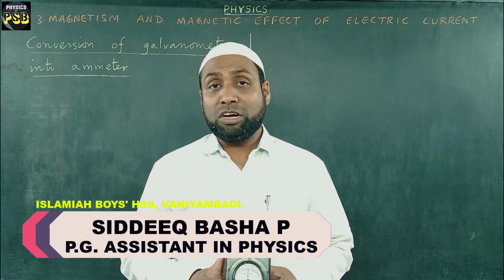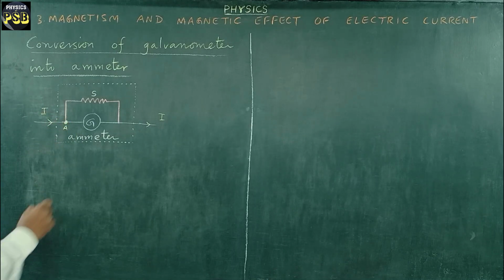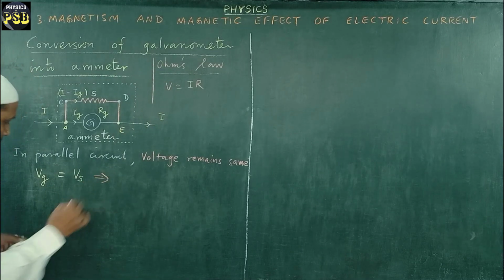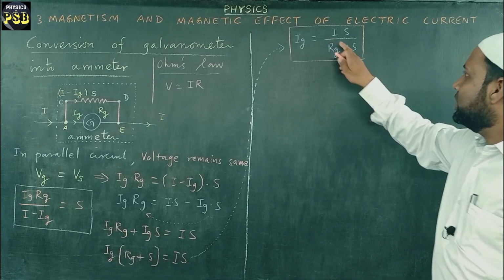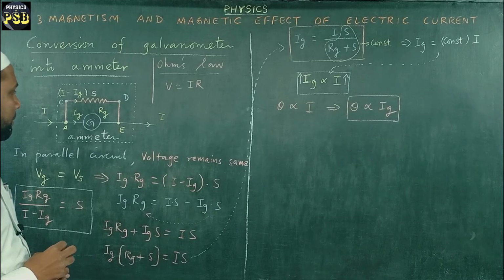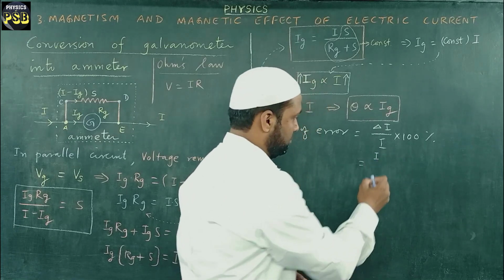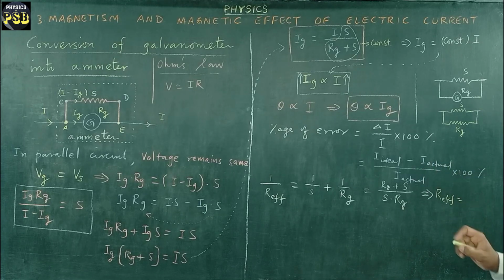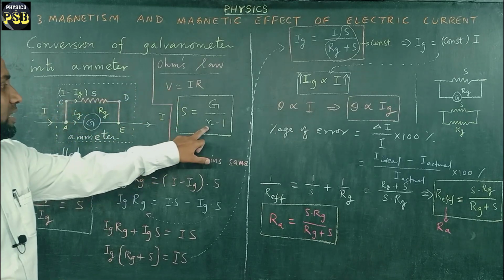Conversion of a Galvanometer into an Ammeter | Magnetism and Magnetic Effects of Electric current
This video shows how to convert a galvanometer into an Ammeter.